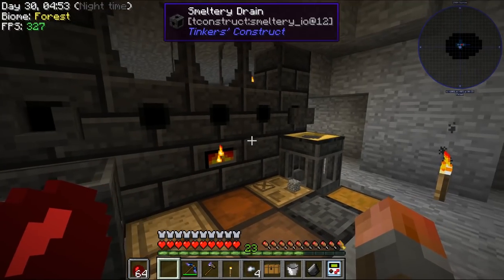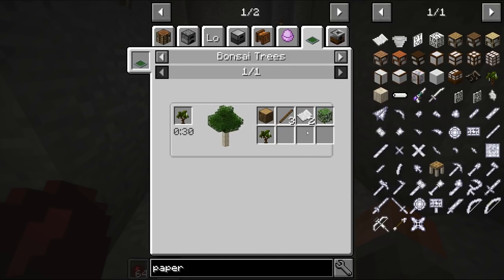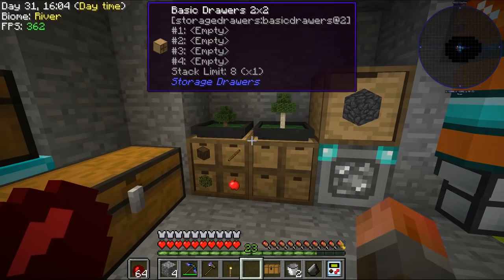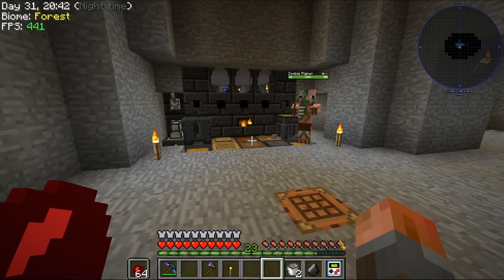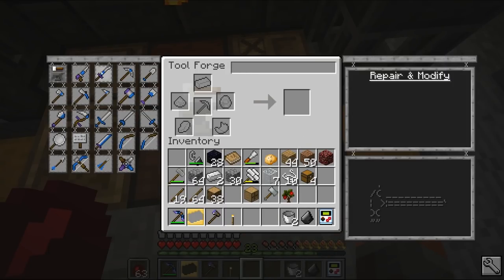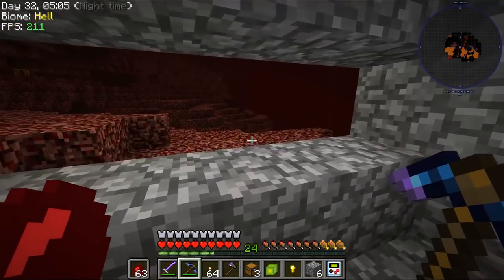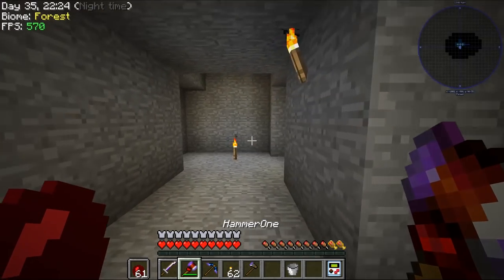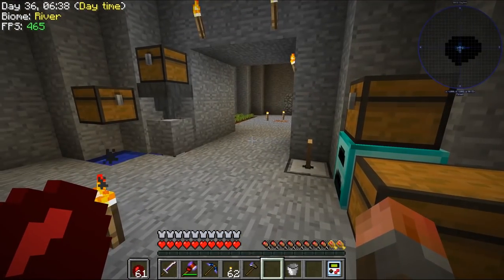StoneBlock E05 Infinite Paper and Tinker's Weapons!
Time to use more of those Bonsai Pots for farming paper directly, as well as crafting a katana!